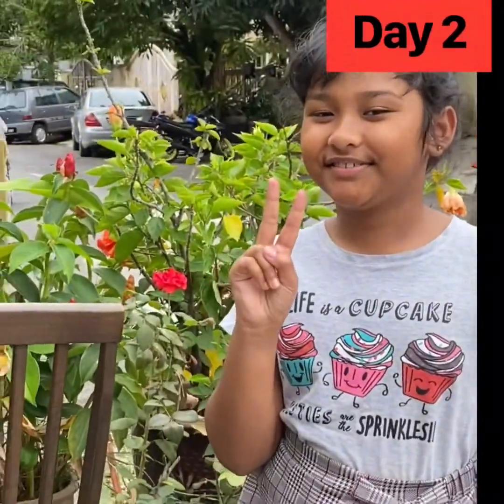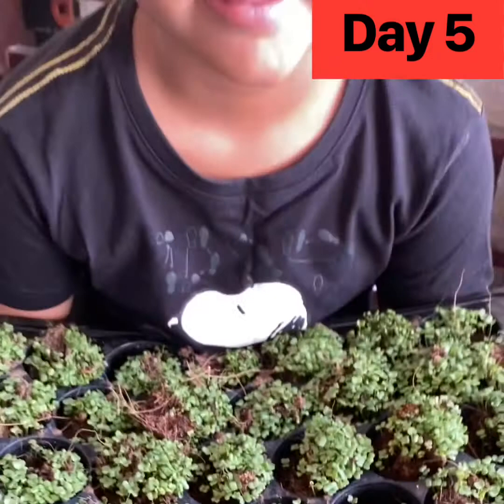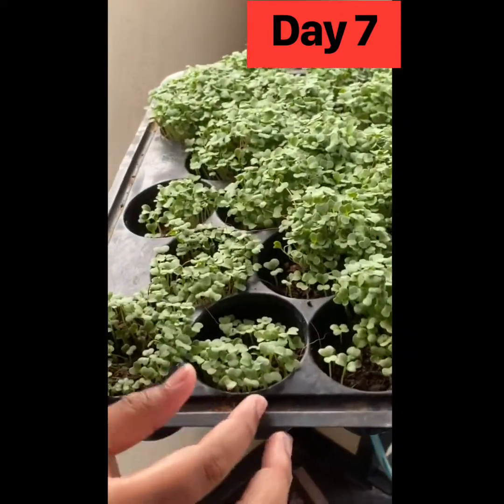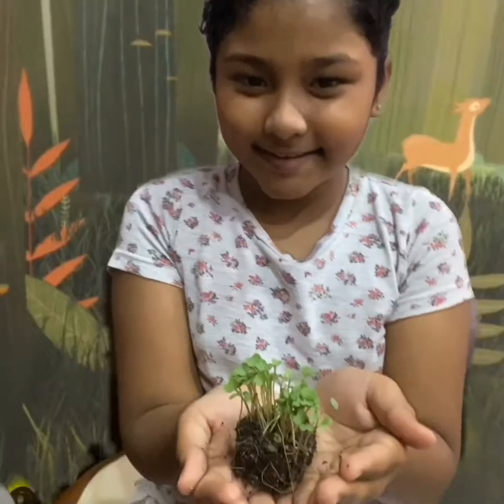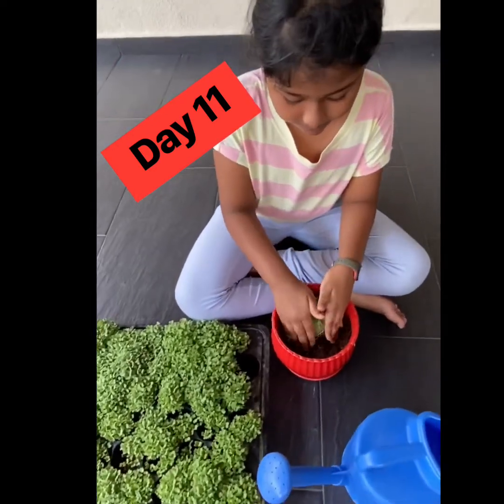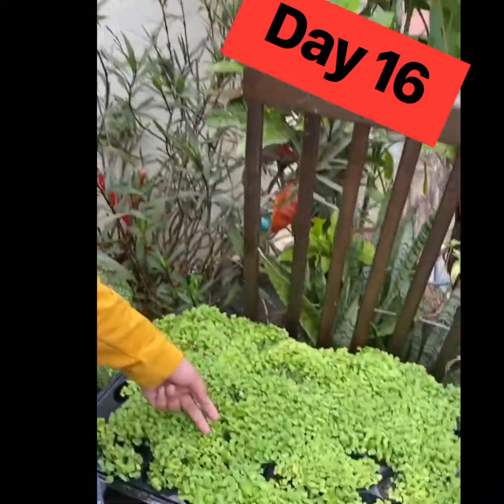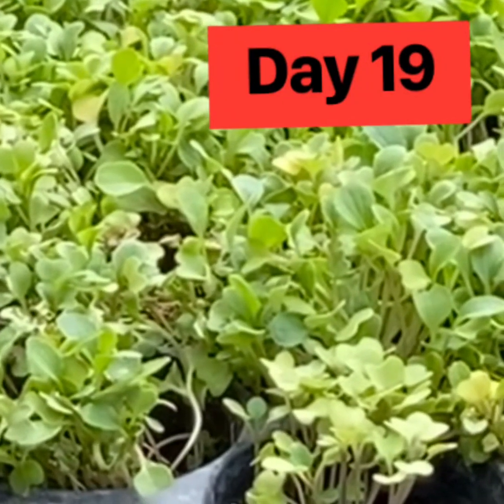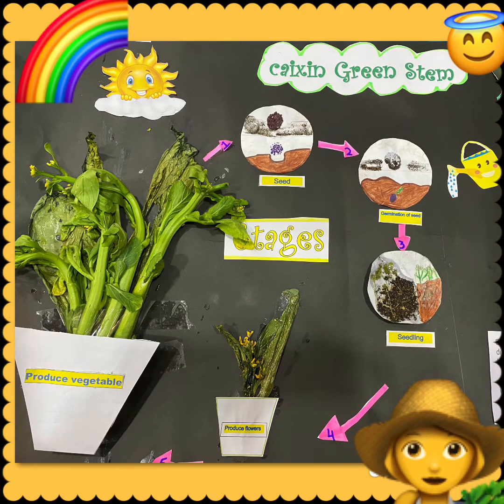20 days growth of Caixin Green Stem vegetable by Francesca Gabriellia Darwin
Science standard 2 - plant